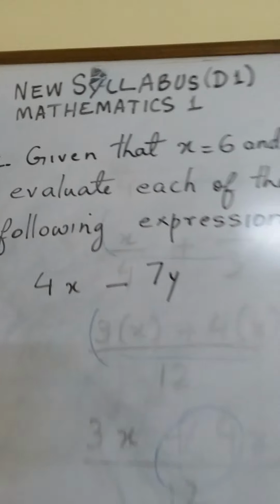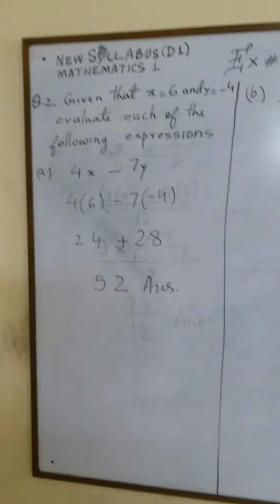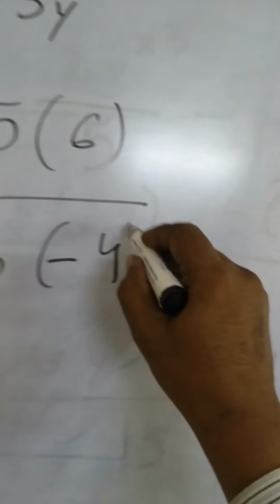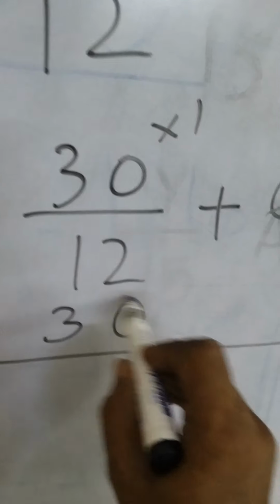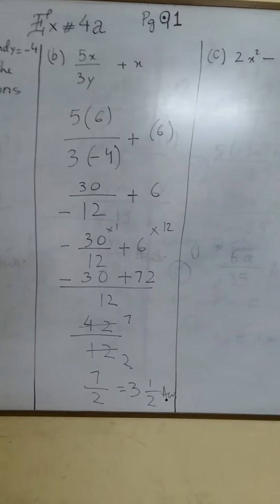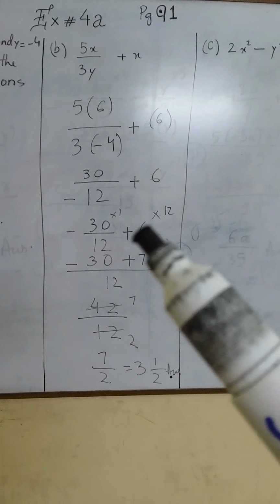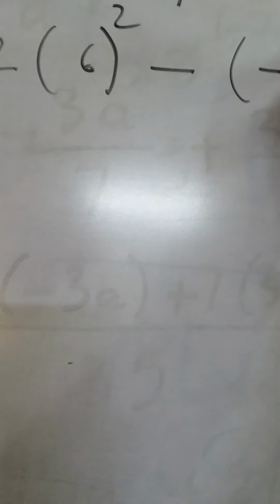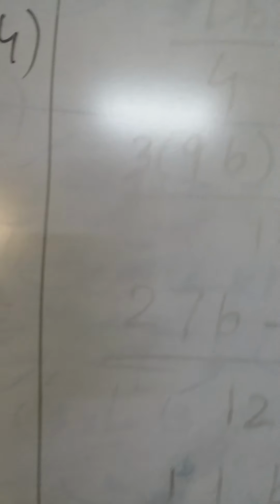New Mathematics D1 Q2a,2b,2c page91 7th edition